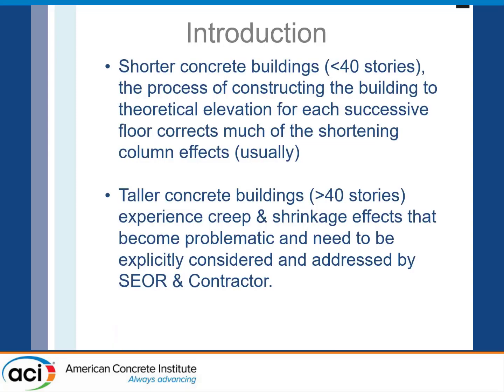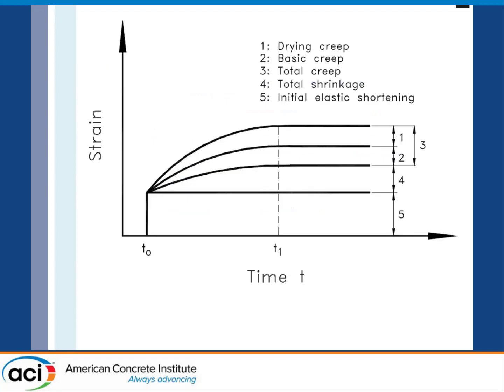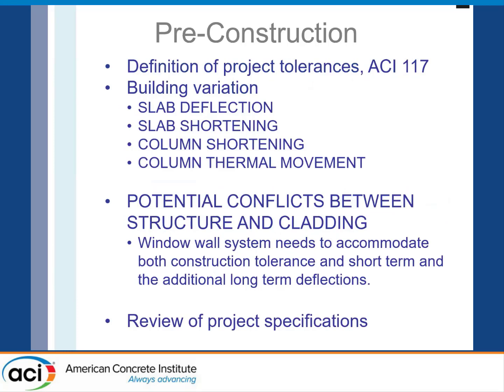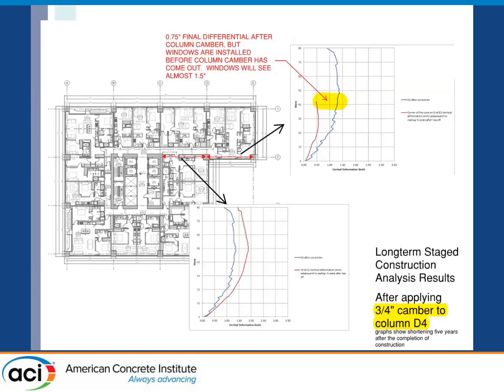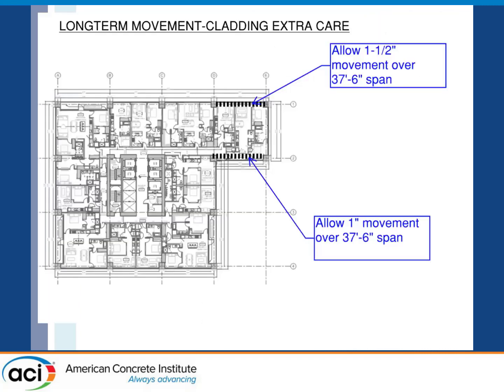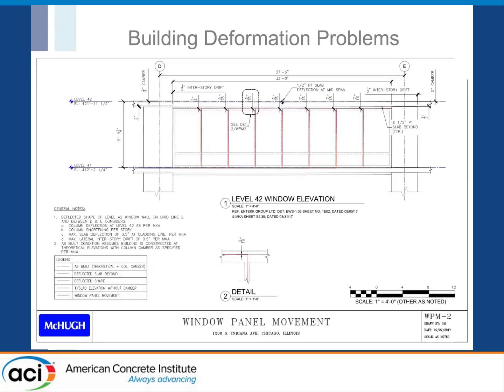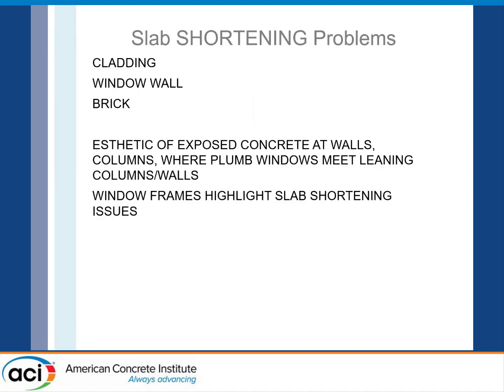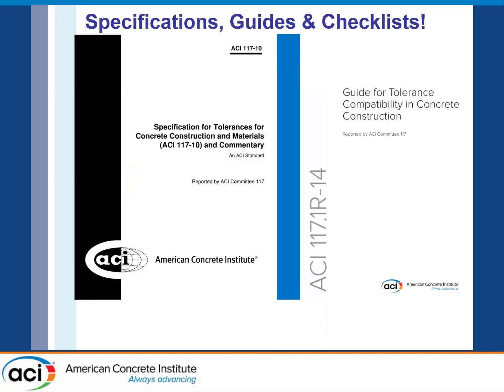The Trouble with Tall – Managing Creep and Shrinkage Issues in Tall Buildings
Presented By: Eamonn Connolly, James McHugh Construction Co.

Description: Tall concrete buildings bring unique problems and challenges with issues related to creep effects. Engineers and contractors attempt to control these column shortening issues with a technique known as column cambering. Constructing columns at an elevation above the theorical floor elevation in anticipation of future column shortening requires significant material testing, analysis, planning, communication, coordination, and monitoring. This presentation shares recent project experience and the importance of the communication of anticipated column shortening, slab deflection and construction tolerances between all project team members. Construction methodologies and monitoring programs are also presented.